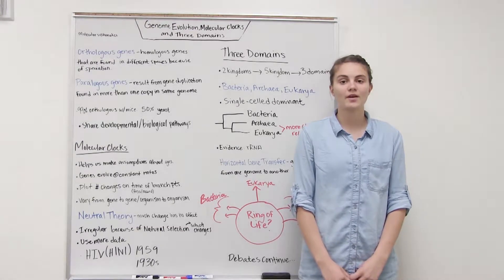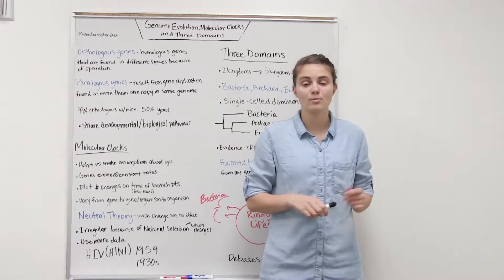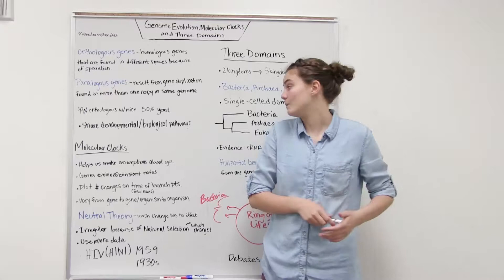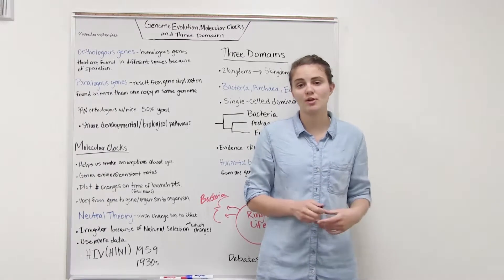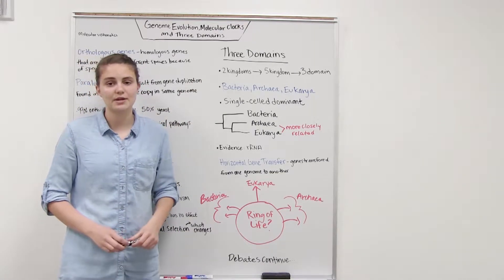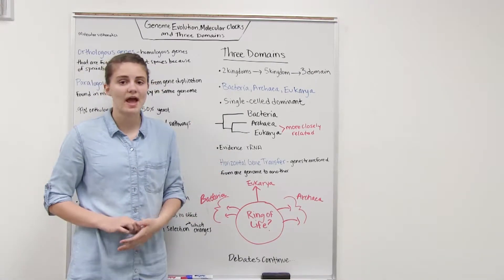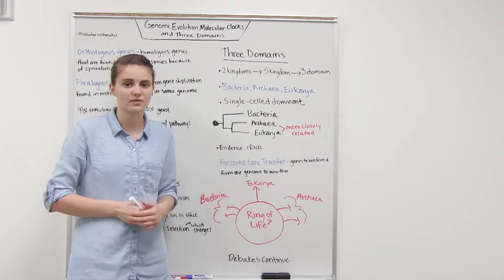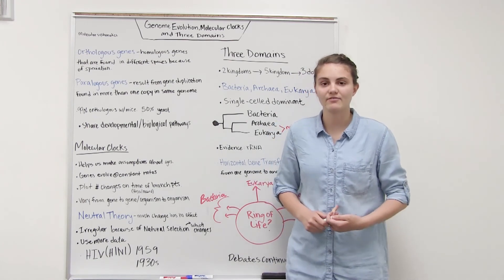Genome Evolution, Molecular Clocks, and Three Domains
This General Biology video teaches the different domains and horizontal gene transfer.